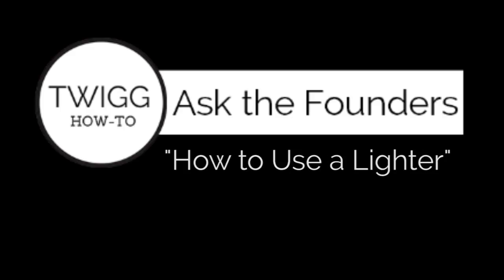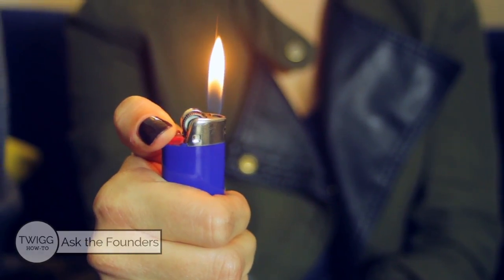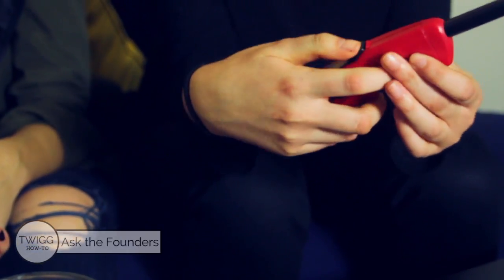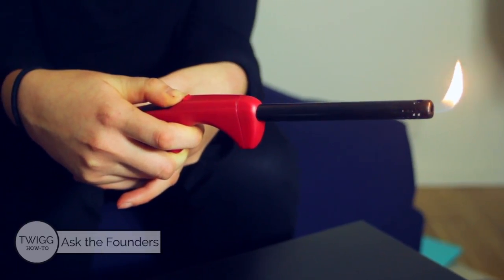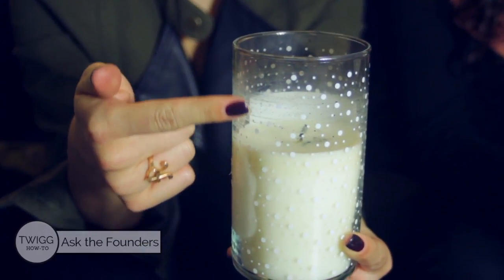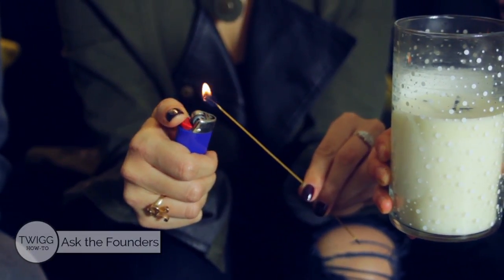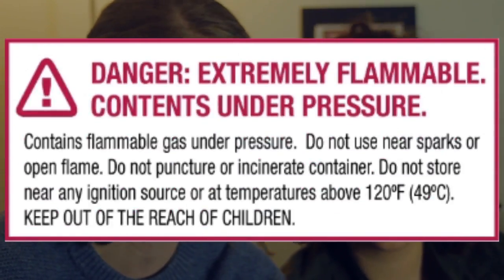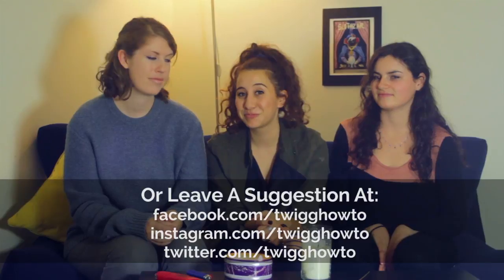Ask the Founders: How to Use a Lighter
In this new video series, The Winging It Girls' Guide founders Caitlyn, Jenna, and Alex will attempt to make how to guides on the spot using contributor submitted questions!

Do you have something you'd like the founders to attempt? We'd love to hear from you!
Facebook.com/twigghowto
Instagram.com/twigghowto
Twitter.com/twigghowto